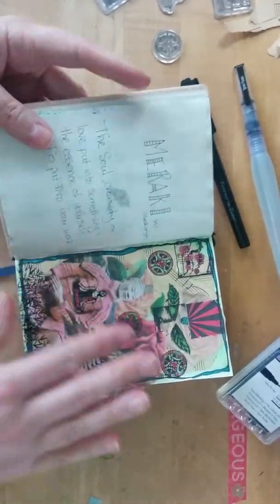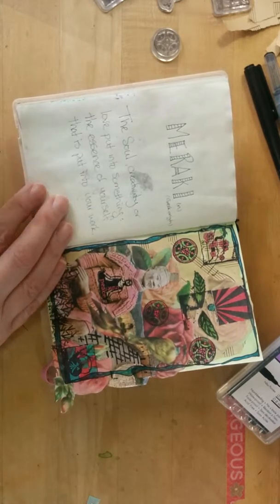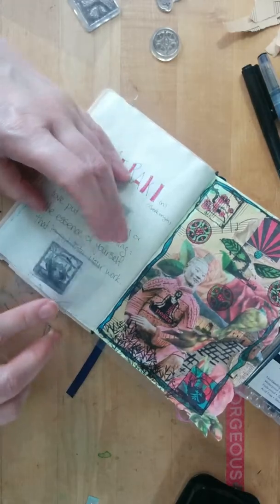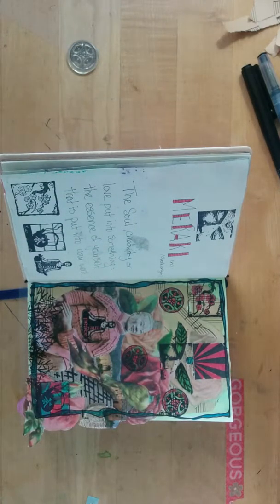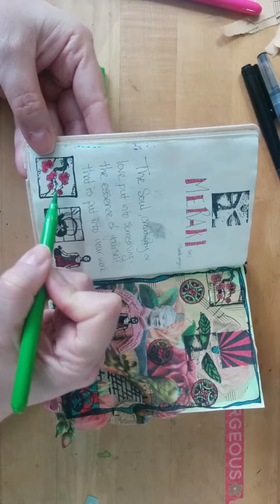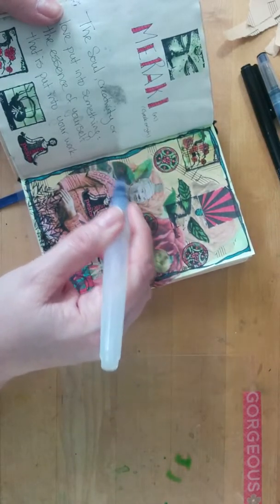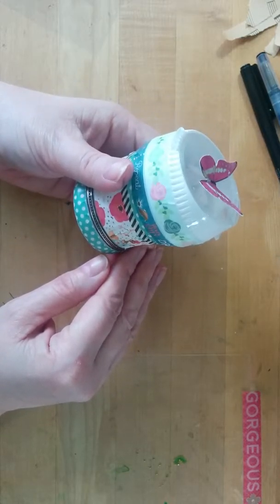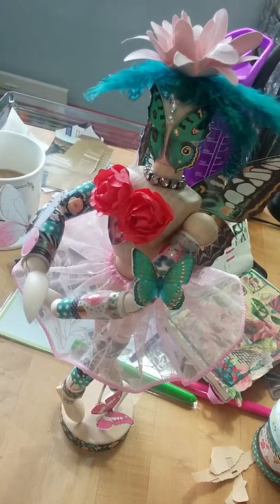Meraki, Washi tape and Decorating Your Own Soul!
Art journal with me and explore the fun world of Washi tape.